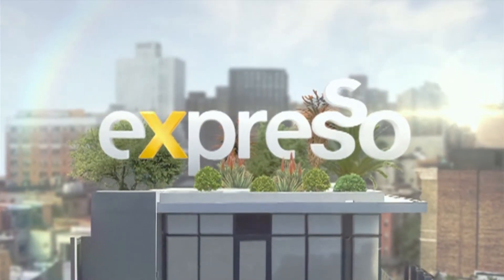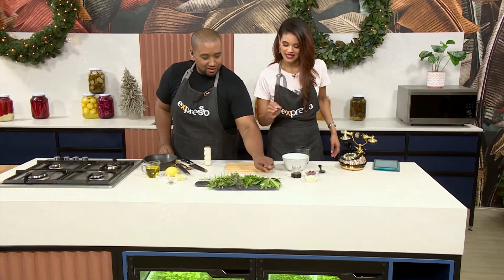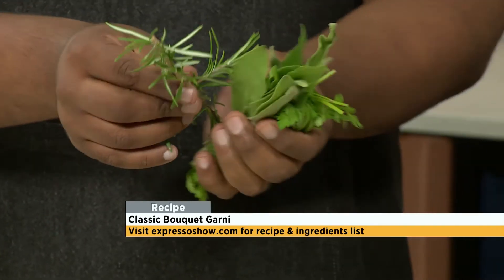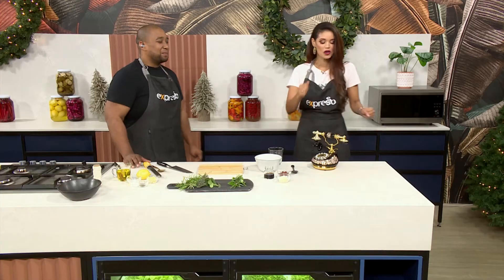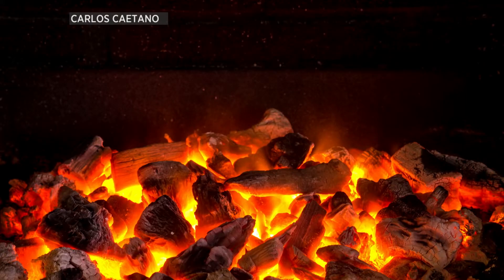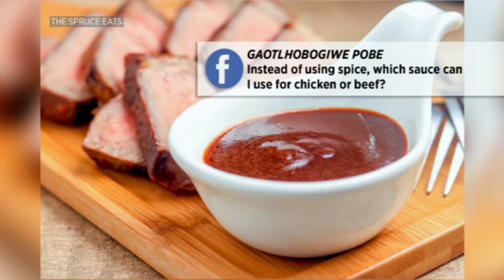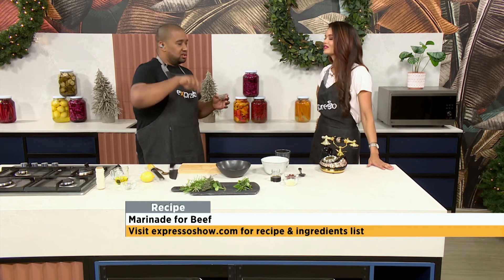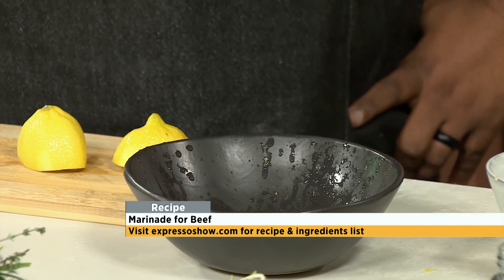Culinary Hotline | 7 January 2021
We are joined by chef Clem on our foodie panel to help you out with any of your culinary conundrums.